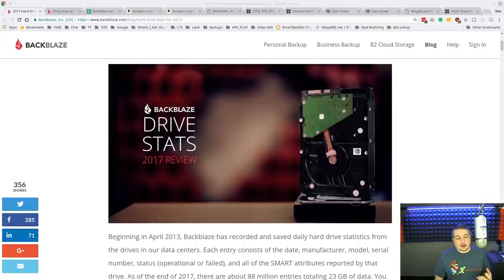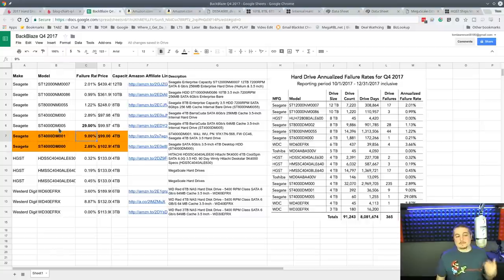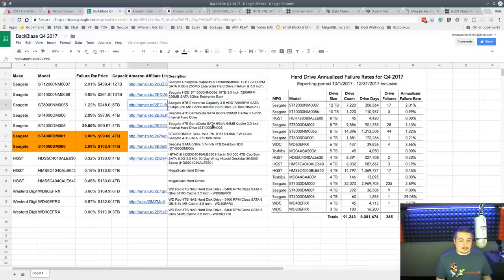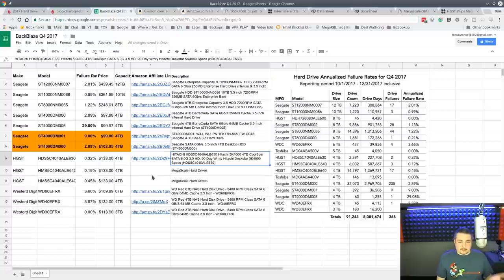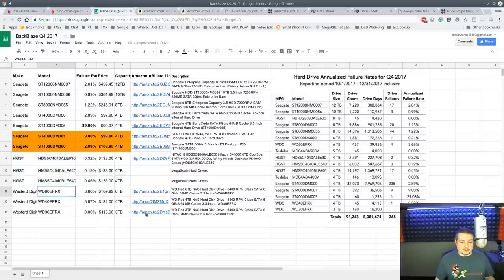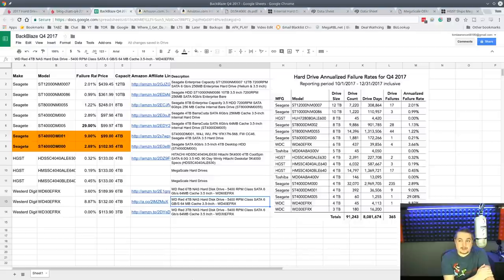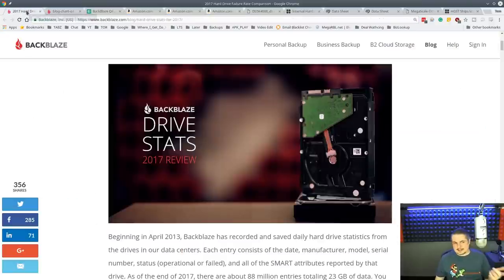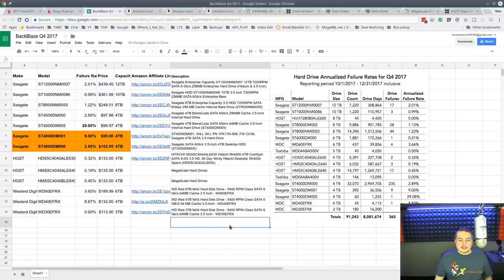Lets Take A Deeper Look: BackBlaze Q4 2017 Desktop VS Enterprise Hard Drive Failures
Let us Take A Deeper Look: BackBlaze Q4 2017 Desktop VS Enterprise Failures and how this data can be used to influence your hard drive purchase decision.